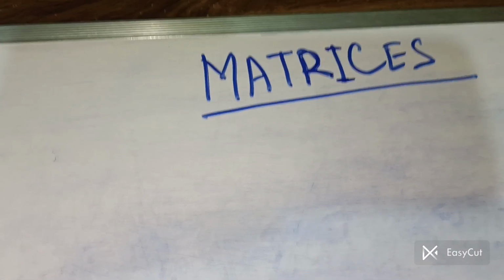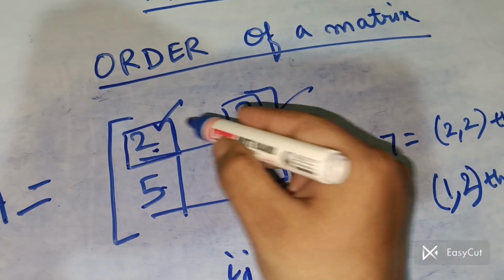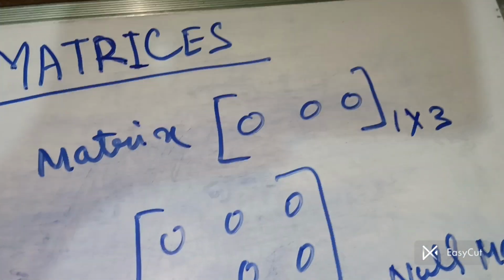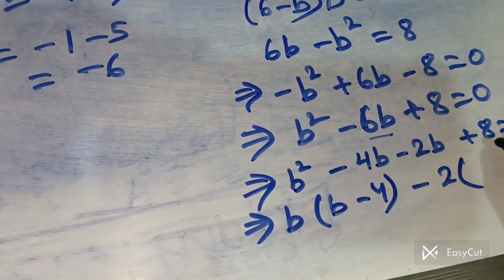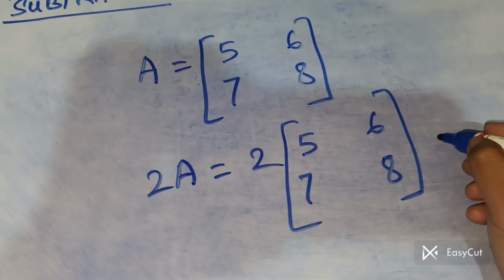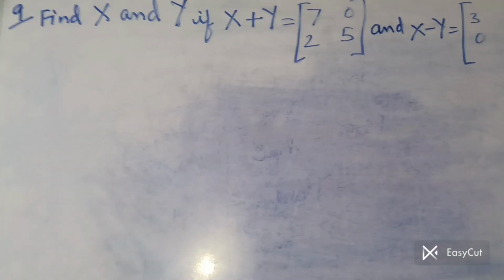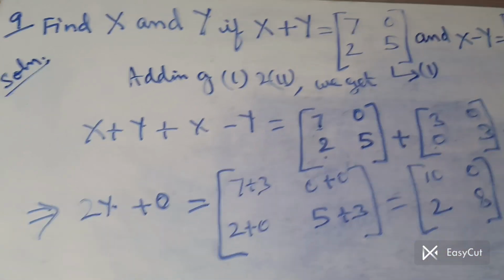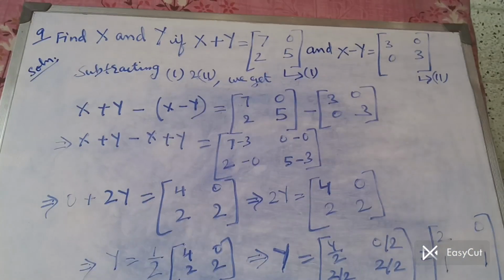Matrices (ICSE class 10)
hello students,
here's a video on the chapter matrices.
i hope it is clear to you.